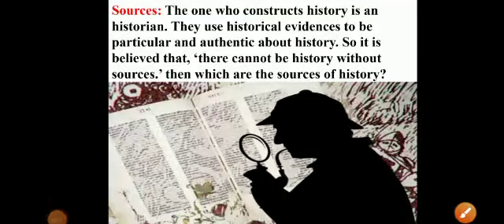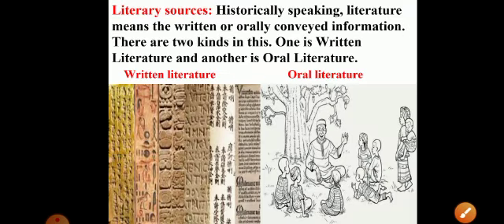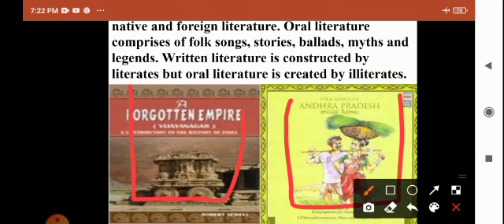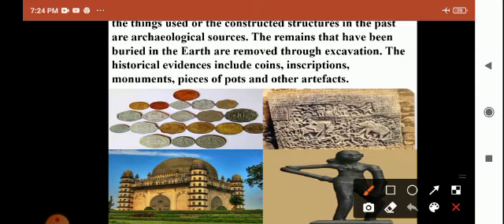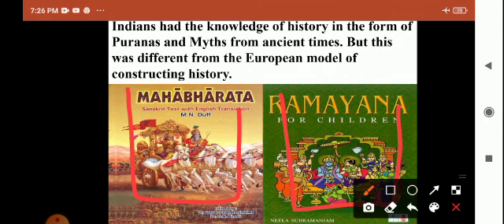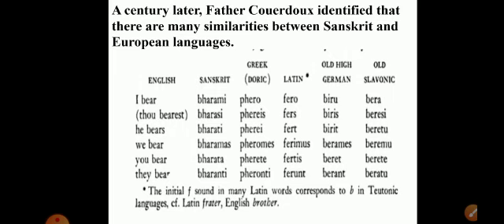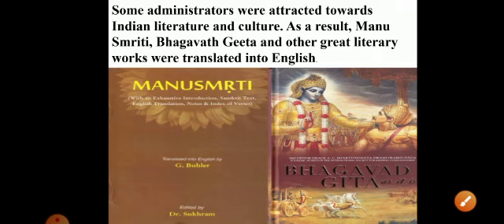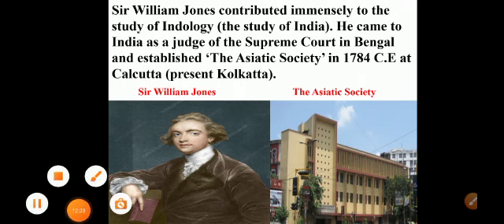Introduction to History - Video 02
Class VI; Social Studies; Ptd by Mr. Venkatesh Kulkarni